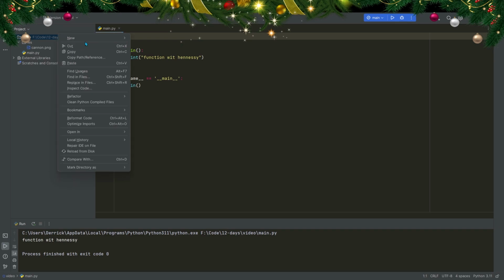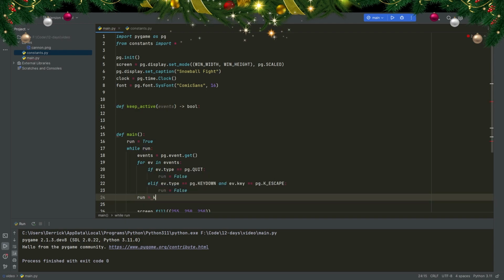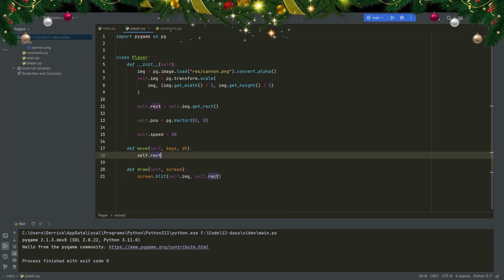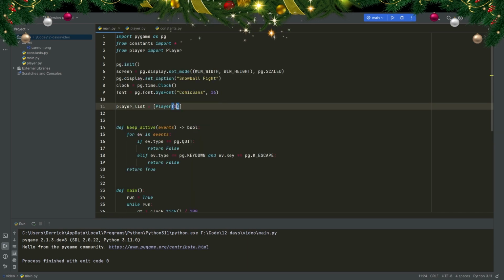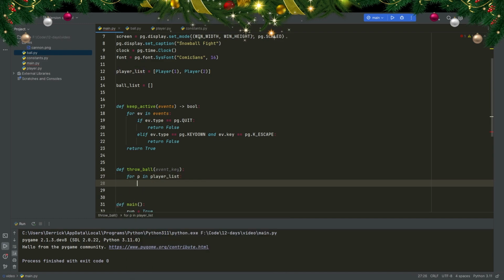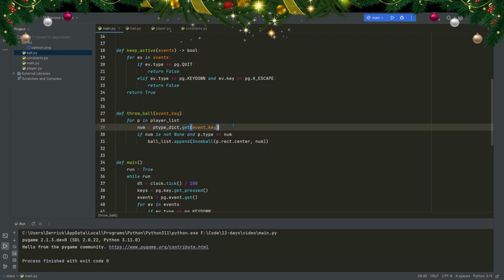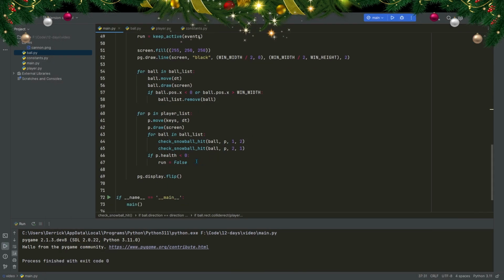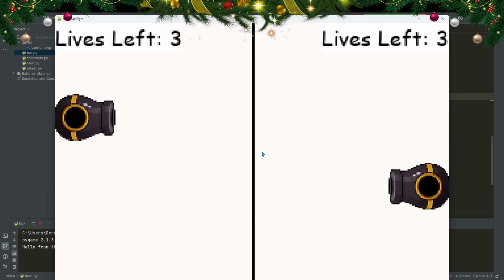Snowball Fight with Cannons in Pygame | Day 11